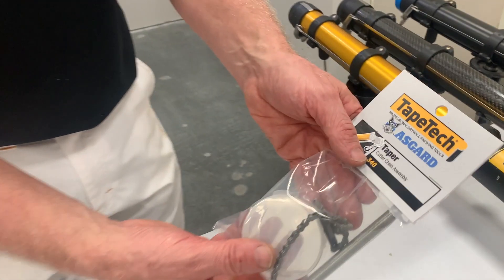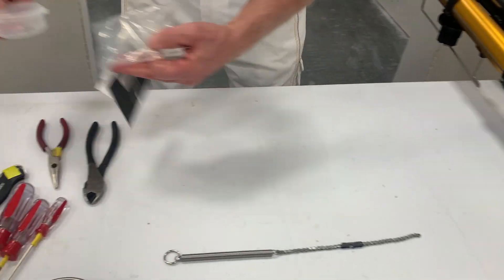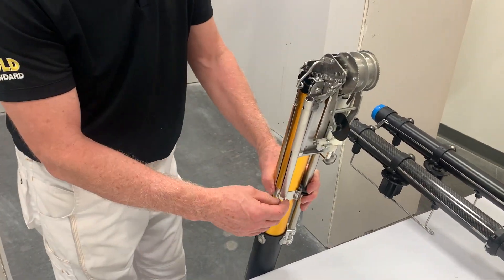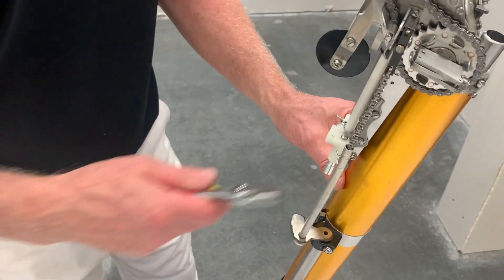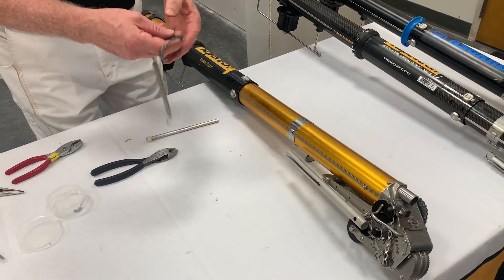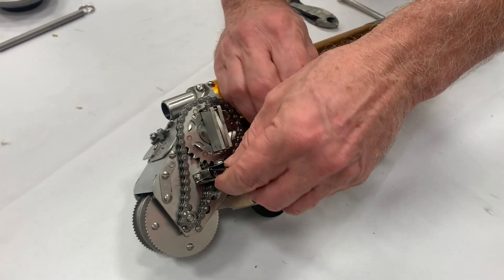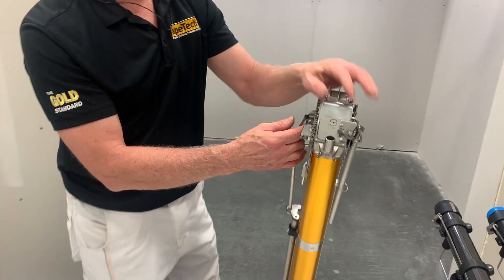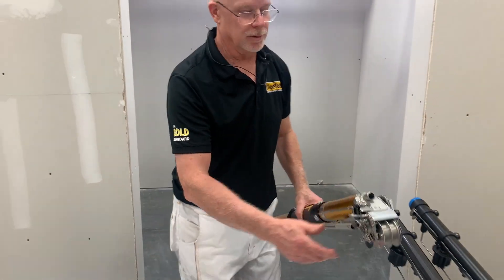How To Install the TapeTech Taper Cutter Chain Assembly Kit 340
**In this video, we'll be installing the TapeTech Taper Cutter Chain Assembly Kit 340, which will fit on both TapeTech and ASGARD Tapers.**

**Why Use TapeTech Maintenance Kits?**

🏆 **Genuine Parts:** Ensure your tools operate at peak performance with authentic TapeTech parts.
✅ **Easy Maintenance:** Kits include all necessary parts for straightforward maintenance and repair.
💪 **Extended Tool Life:** Maintain the longevity of your tools with proper care.
⭐ **Warranty Protection:** Using genuine parts maintains your tool warranty.

**Key Features:**

✨ **Comprehensive Kits:** Everything you need in one package for convenience.
🛠️ **Compatibility:** Fits TapeTech and ASGARD Tapers seamlessly.
🔄 **Enhanced Performance:** Keeps your tools running smoothly.